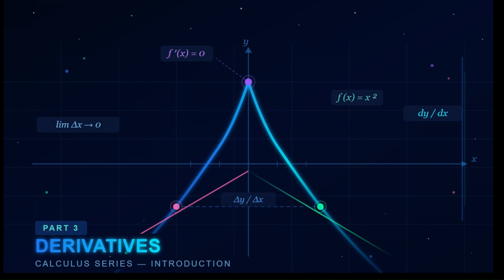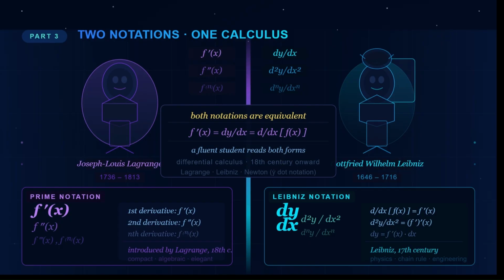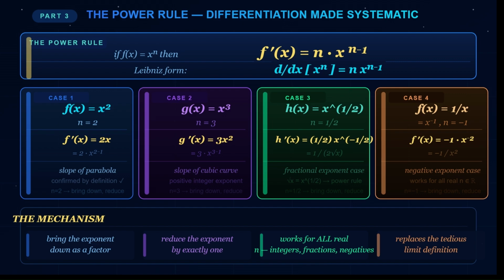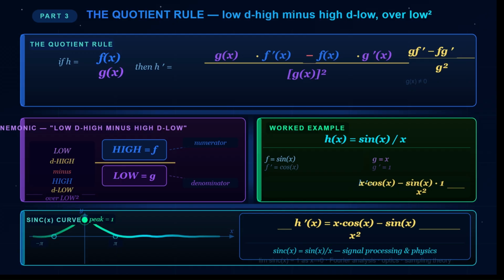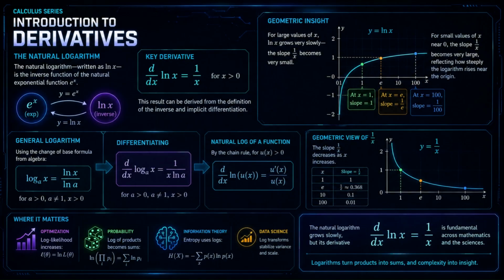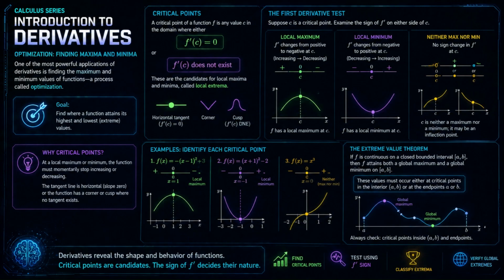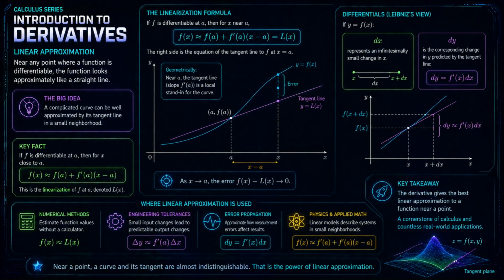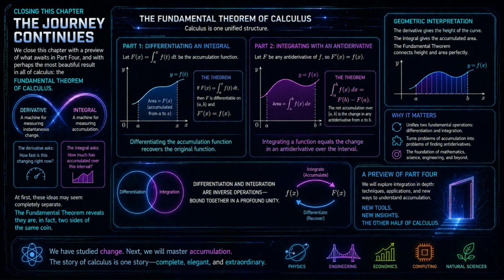Calculus Chronicles - Part 3: Introduction to Derivatives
Welcome back to the Calculus Chronicles! In Part 4, we are finally diving into the heart of calculus: The Derivative. We’ll break down the concept of instantaneous rate of change, explore the limit definition, and see how slopes of secant lines lead us to the tangent line. Whether you're a student or just curious about how things change, this guide makes derivatives easy to understand.